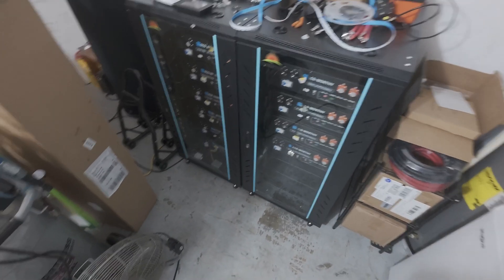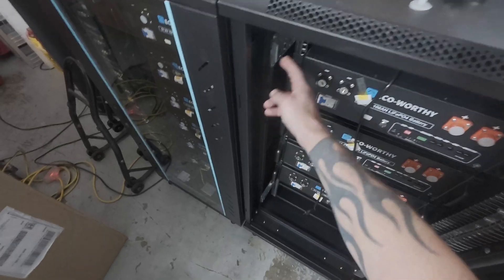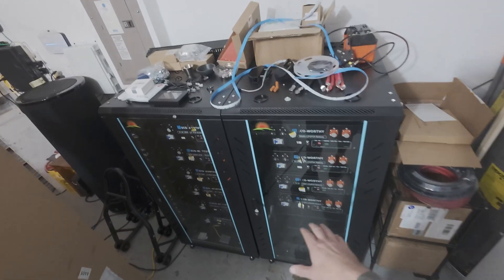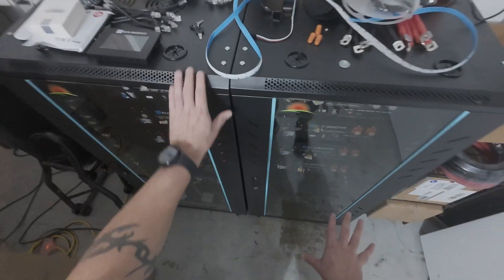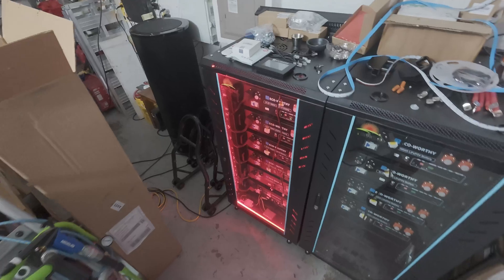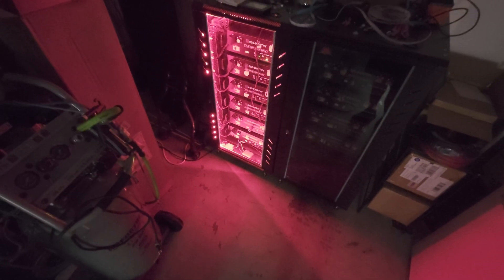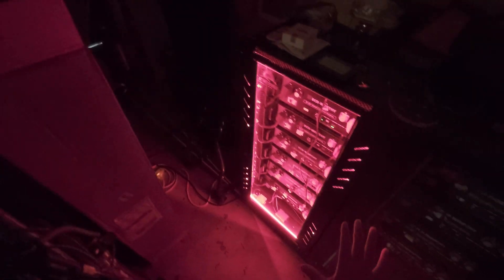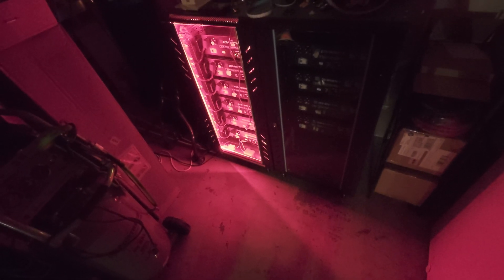SunGold Power 6 Battery Server Rack - First Impressions & Upgrades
Just a quick video to show the SunGold Power Enclosed Battery Racks.

Some of the features and what I like and disliked about them.

Not a full review or a build video this time, but I am planning on perhaps a build video for the smart home tech that I want to use to automate these into a visual SOC cabinet.